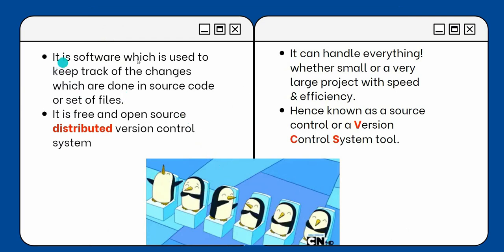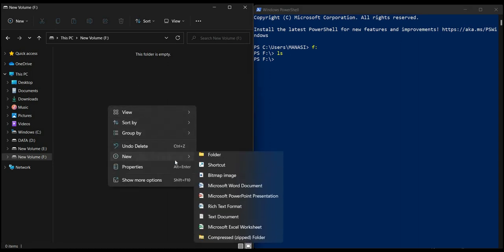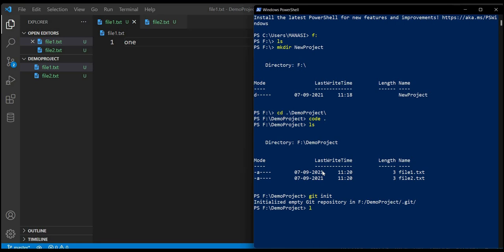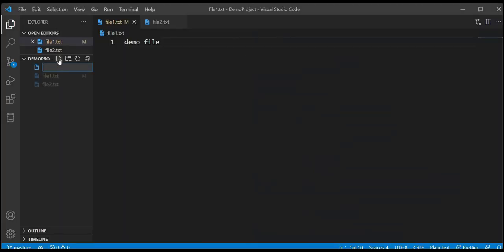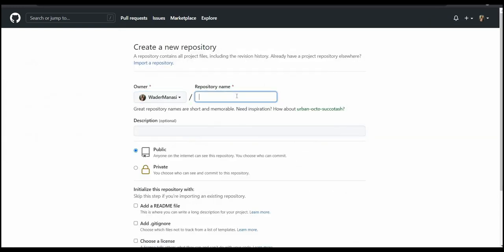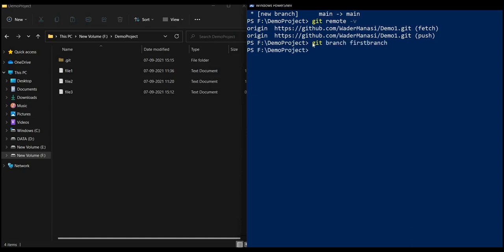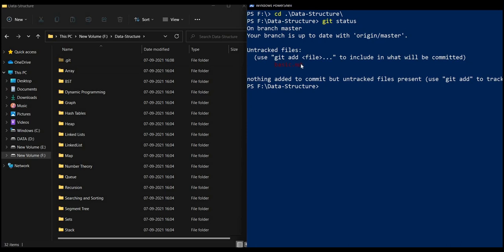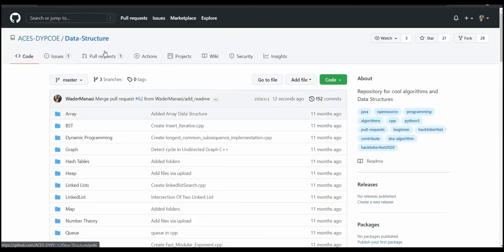Essential of Git & Github || ARRAY